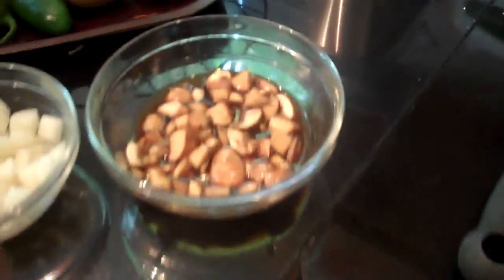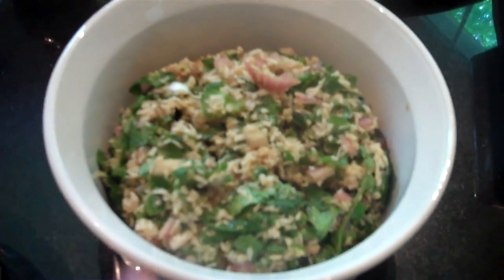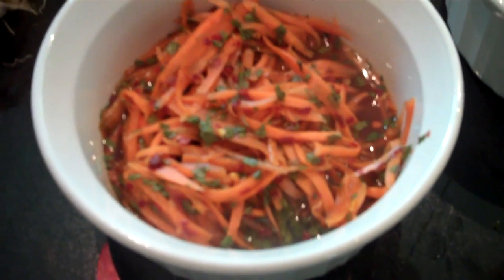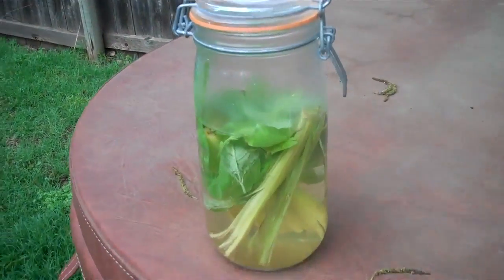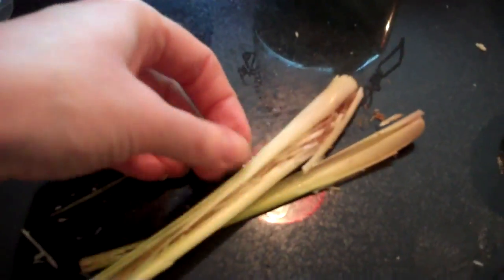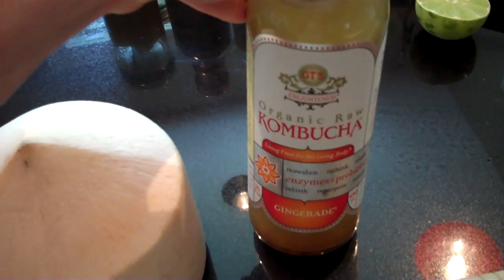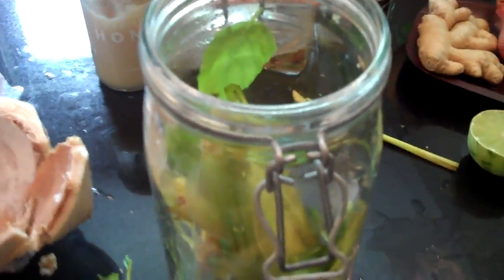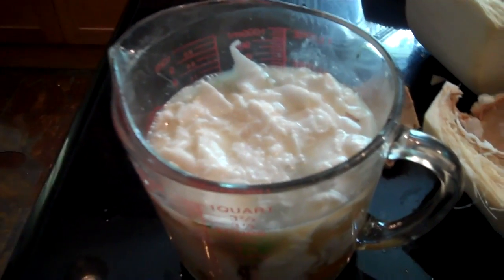Foodie Friday Goes THAI